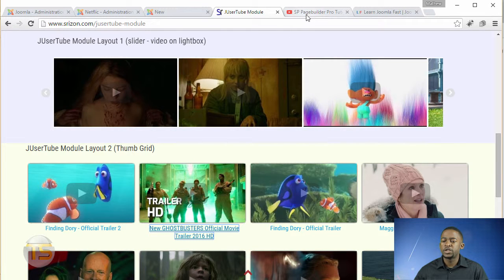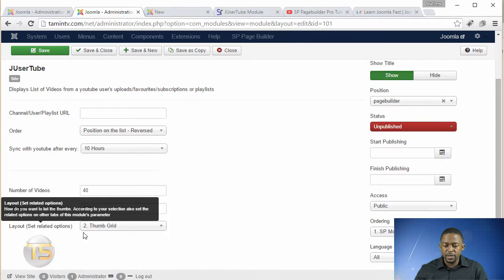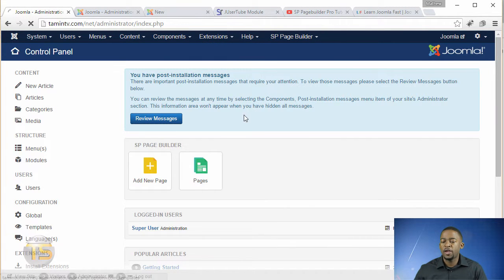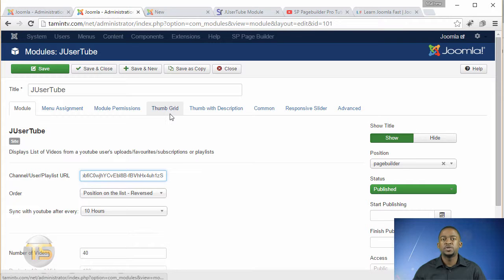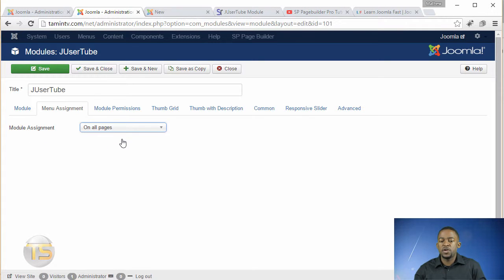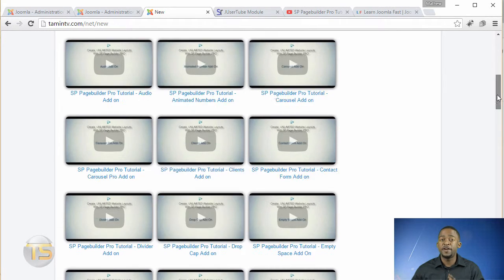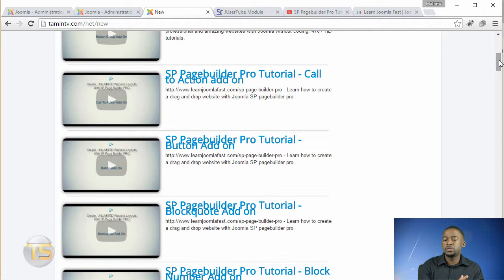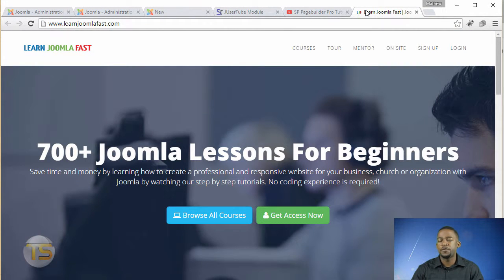Import Youtube Playlist on your Joomla Site FAST